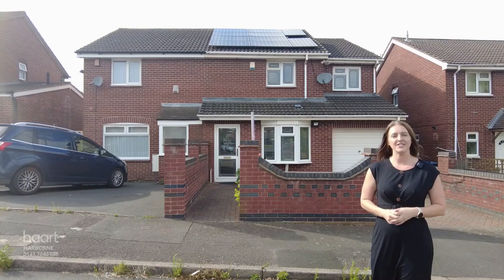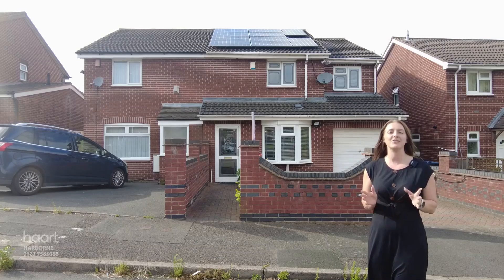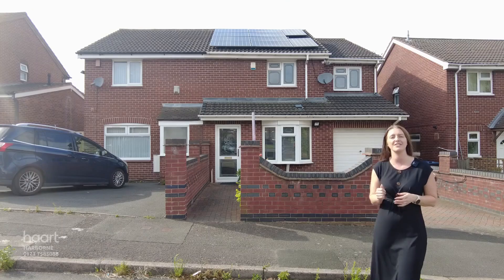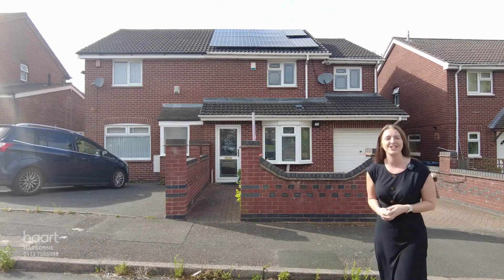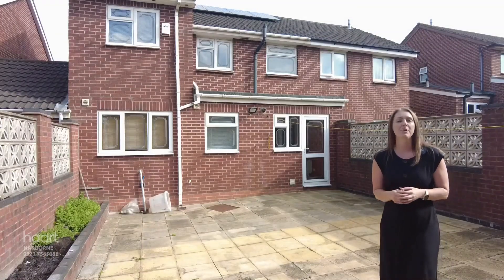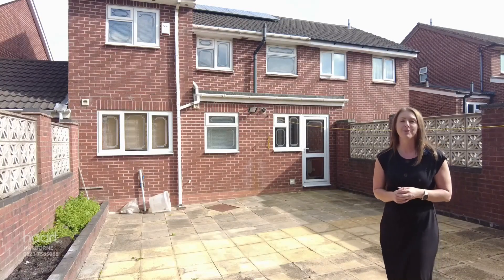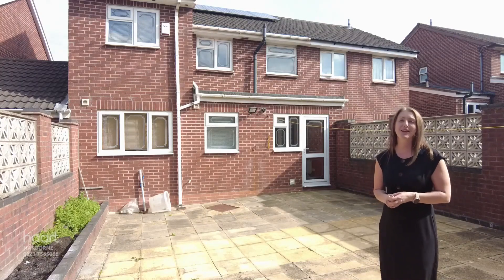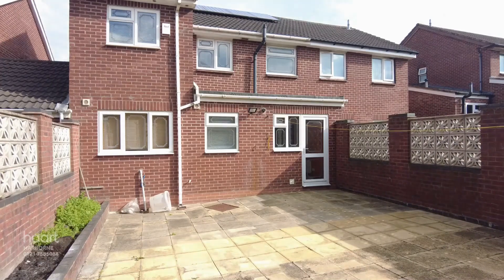Virtual Viewing of Clark Street, Edgbaston, 4 bedroom Semi-Detached House For Sale from haart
Take a look at the Virtual Viewing of this 4 bedroom Semi-Detached House For Sale in Clark Street, Edgbaston from haart Harborne estate agents (more details below).

DESCRIPTION:
This extended semi-detached property is a superb opportunity, nestled in a sought-after and convenient location near Edgbaston Reservoir and within easy reach of Birmingham City Centre. The home offers spacious and versatile accommodation, making it idea

CONTACT & CONNECT WITH HAART HARBORNE ESTATE AGENTS TODAY

NOT QUITE YOUR DREAM HOME IN HARBORNE?

We have a range of properties on the market in the Harborne area, so why not take a look at other houses for sale in Harborne

SELLING MY HOME IN HARBORNE - HOW MUCH IS MY HOUSE WORTH?

Are you selling in Harborne? Interested in knowing how much your property is worth? Perhaps you are thinking of buying your next property, so put yourself in the pole position to buy your dream home by booking a free, no-obligation, comprehensive and expert property valuation

THE HARBORNE HOUSING MARKET

haart Harborne are expert estate agents for the Harborne housing market.

We know what it's like living in Harborne and can give our opinion on the best areas to suit your needs. Ask us your questions - what are the local areas like to live in? What are the schools like? How are the transport links? How are prices moving in different places?

Whether you're buying or selling, letting or renting, haart Harborne have amassed a wealth of guides to help make the process easier. Take a look the advice guides on our website for more information.